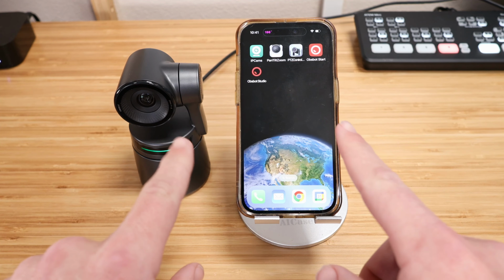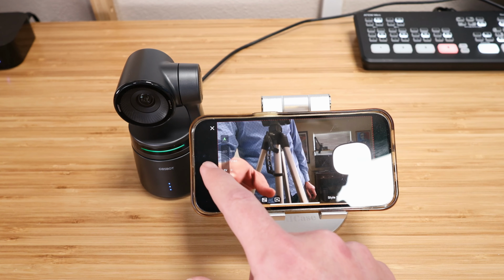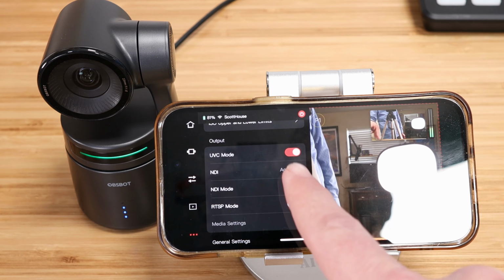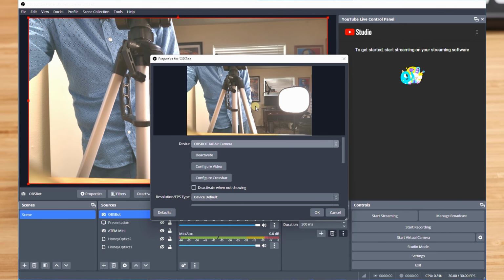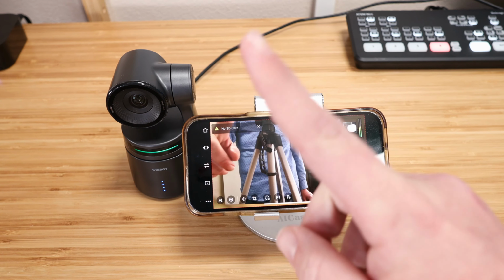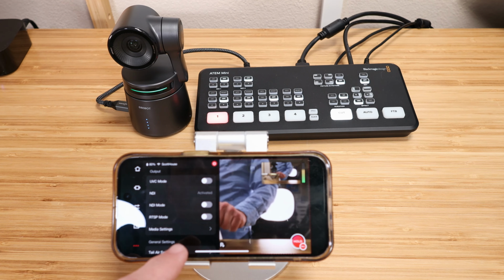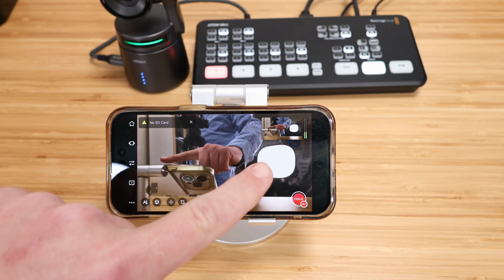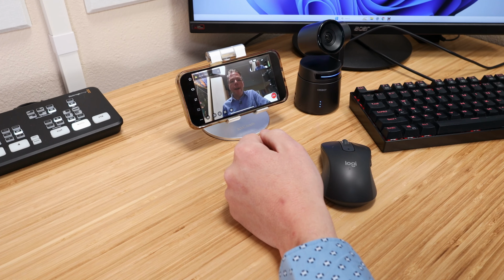How-to: Desktop Streaming w/ OBSBOT Tail Air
OBSBOT Tail Air
Ethernet POE Adapter

The OBSBOT Tail Air is a new, small, but powerful PTZ camera of live streaming, recording, and more. Intelligent auto-tracking that actually works! Plus NDI, HDMI out, and other important connection options.